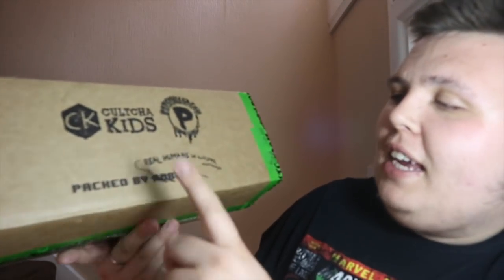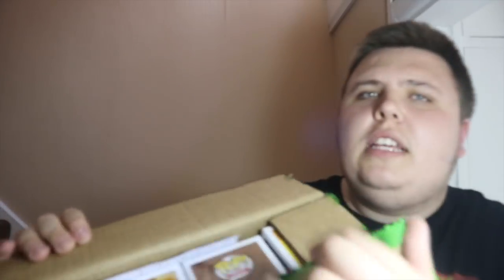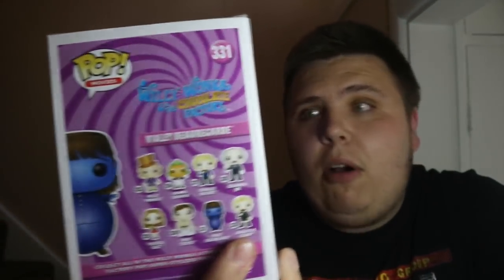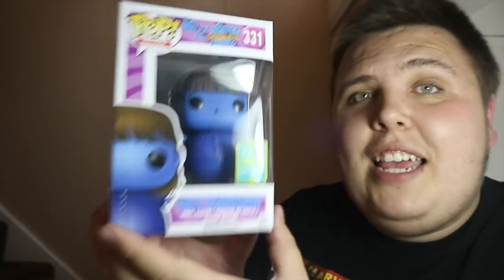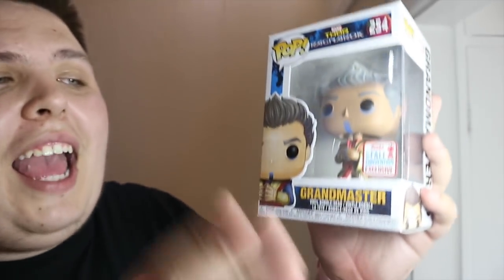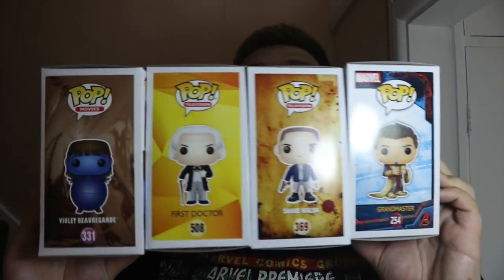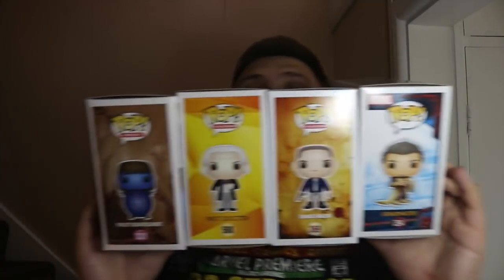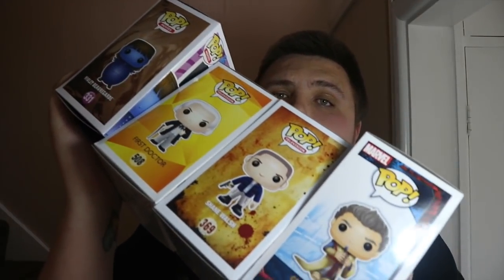Funko Pop Unboxing | Popcultcha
Let me know of what you think of what i picked up !!